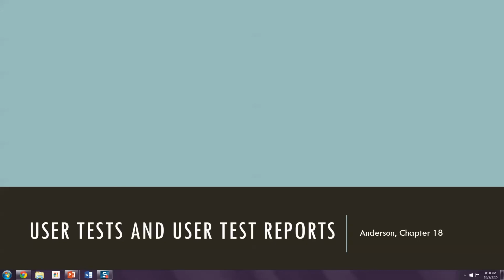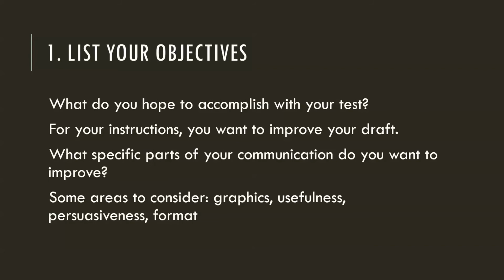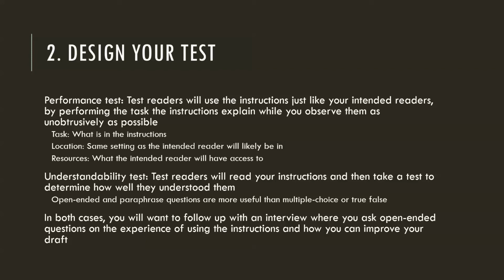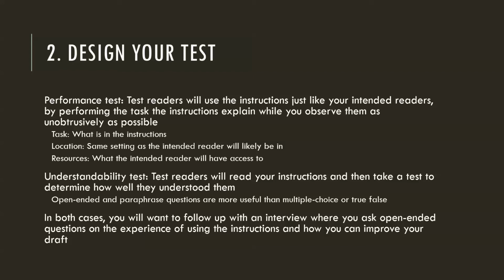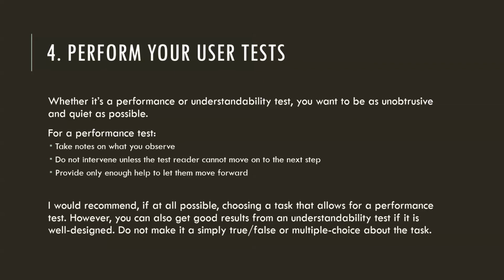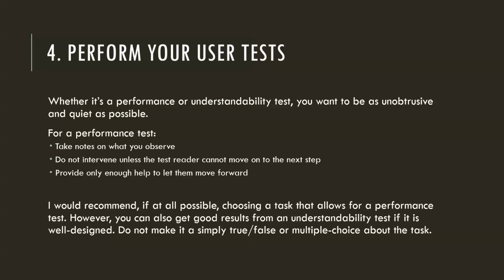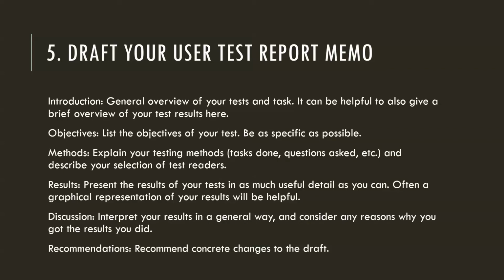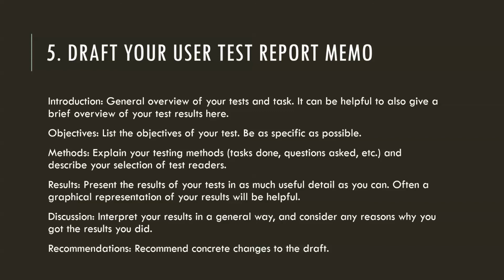User Tests and User Test Reports Lecture